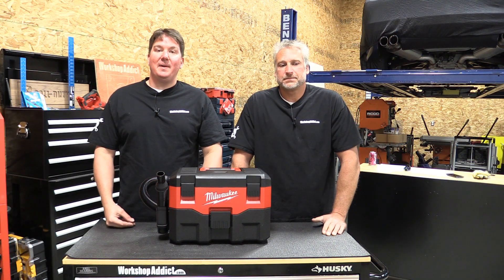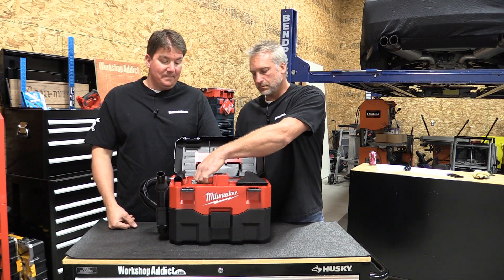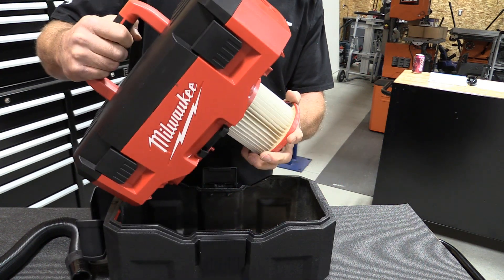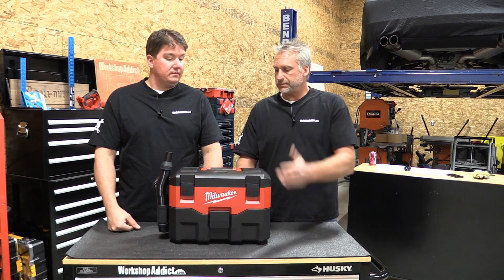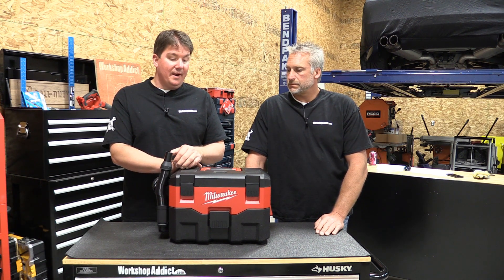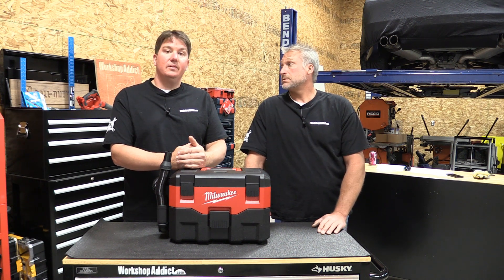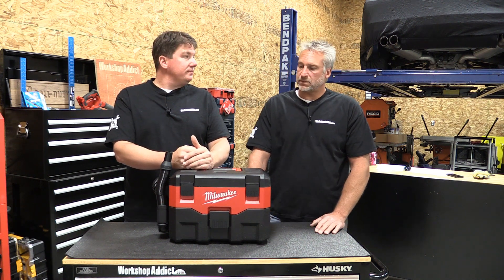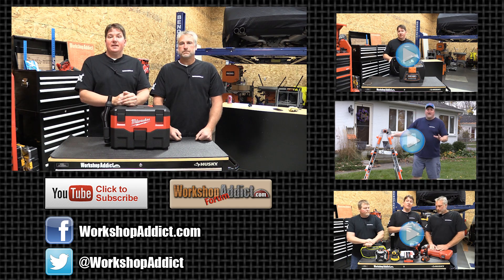Milwaukee M18 2 Gallon Wet / Dry Vacuum 0880-20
Some small tasks deserve to be completed without a cord.  Cleaning up small areas with a wet/dry vac is one task that no one looks forward to, but is much easier when you can grab a small vacuum and get it done quickly.  The Milwaukee M18 Wet/Dry Vac (Model 0880-20) has been out some time, it deserves a second look for a few reasons.  Cordless wet/dry vacs are becoming more popular and the trend of using these tools for small jobs is increasing.  This vac takes both the old 18 volt Milwaukee Batteries and also the current Redlithium M18 batteries.  Also, this vac is just plain cool because it looks like a Milwaukee tool box and stores everything inside.  The vac is easy to move around and built well.  Milwaukee also states the included filter is HEPA rated.